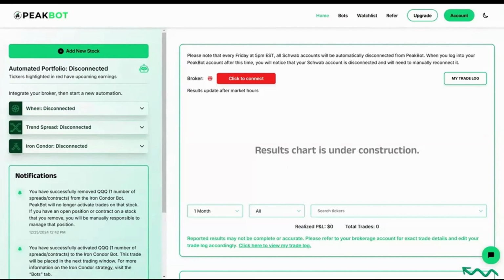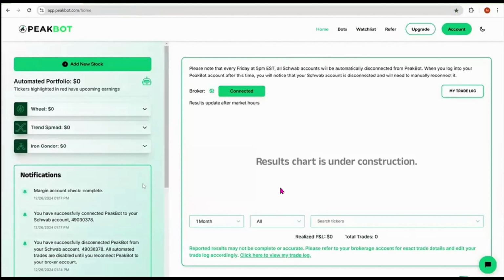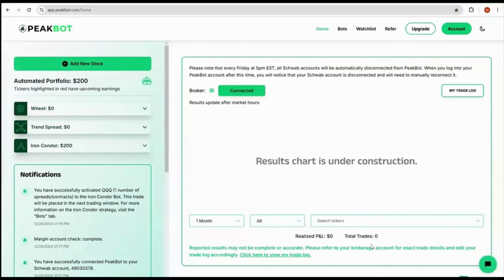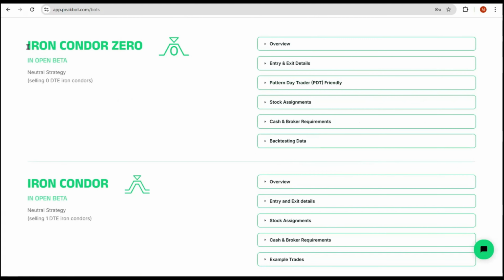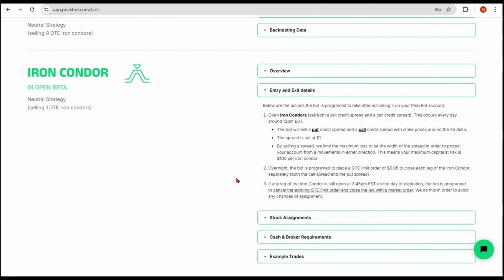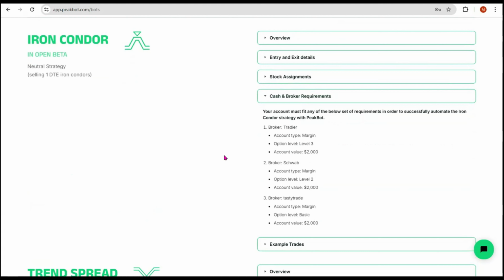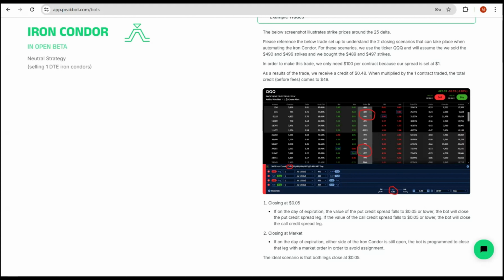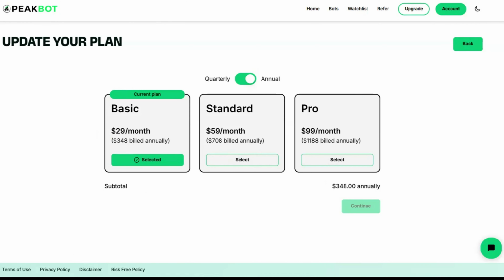Peak Bot Options Trading Bot Set up for the Iron Condor Strategy on Invesco QQQ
This is the initial setup I am using with the Peak Bot
to trade the Iron Condor options strategy on the QQQ ETF.

NOTEWORTHY LINKS
Here is the link to the options screener I am using.

Here is the broker I am using.

These brokers are not currently allowing US Customers.